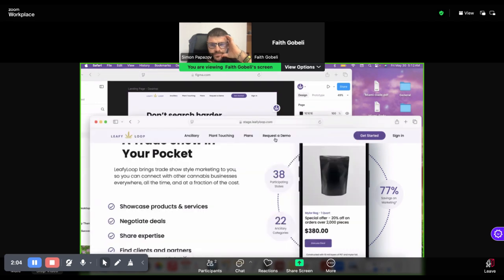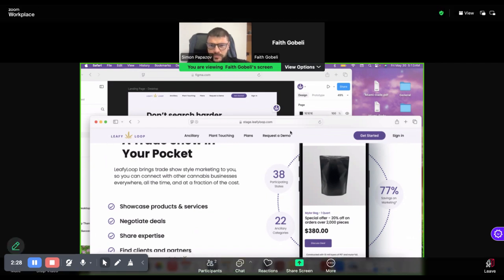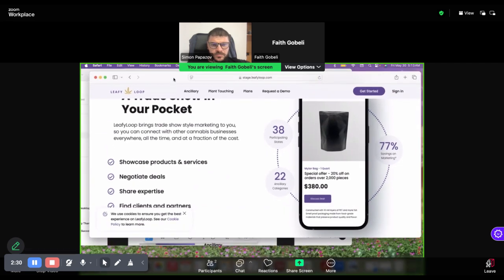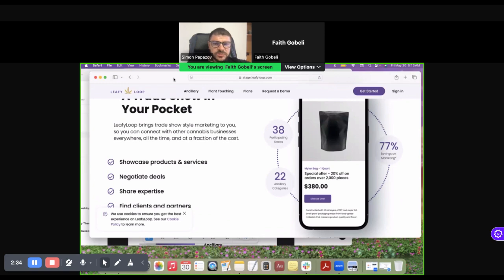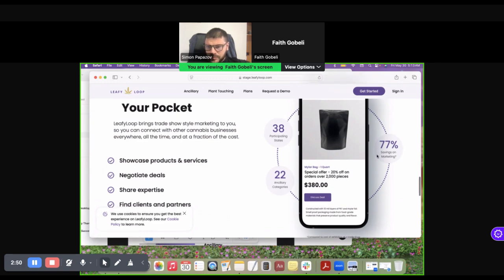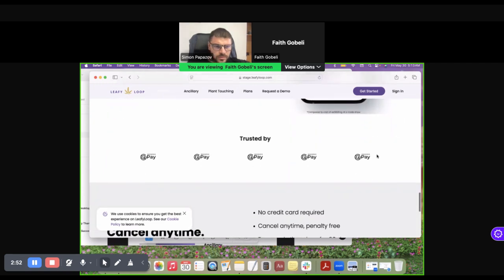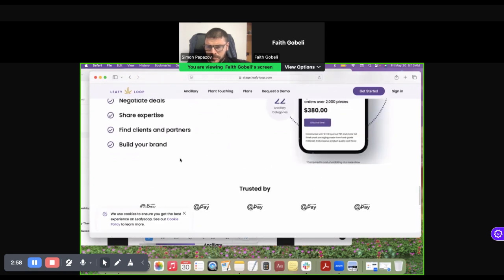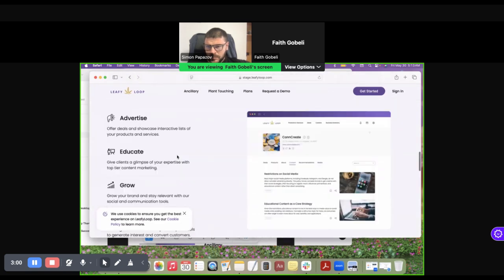Faith Gobeli's Zoom Meeting